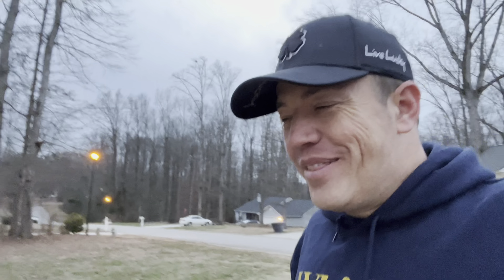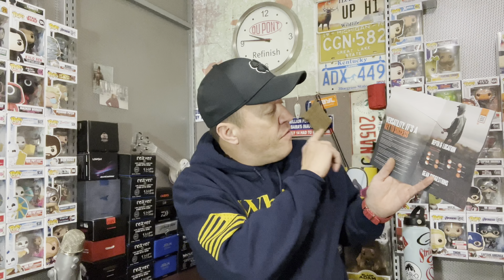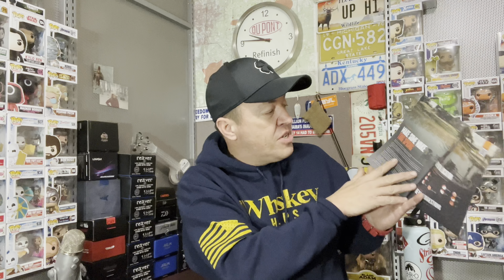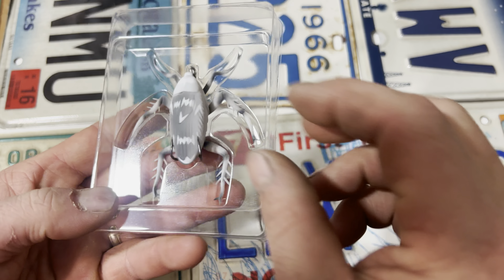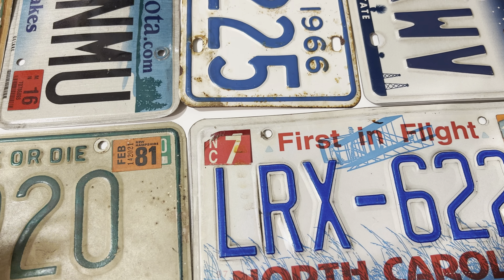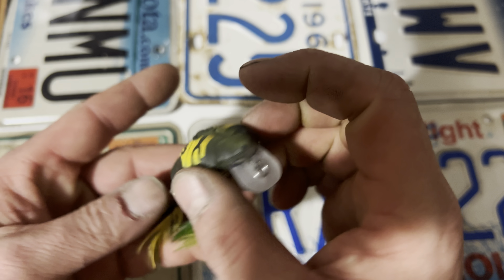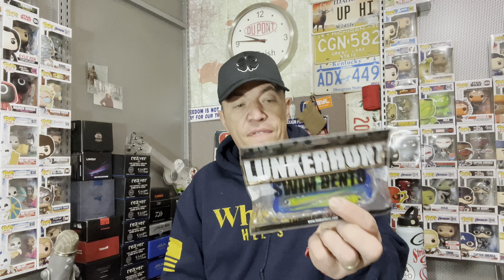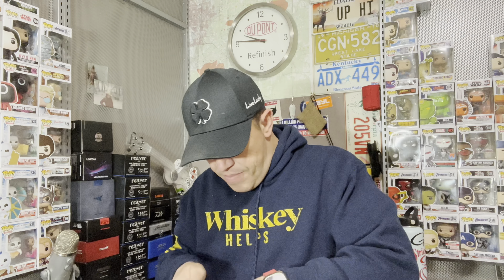New Year Better Monsterbass- Lunkerhunt takeover just in time for spring spawn